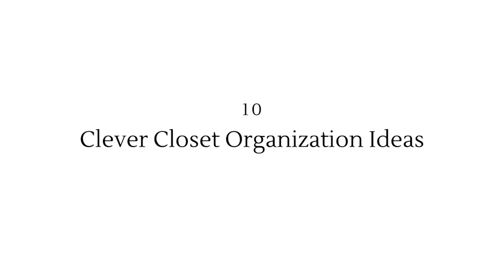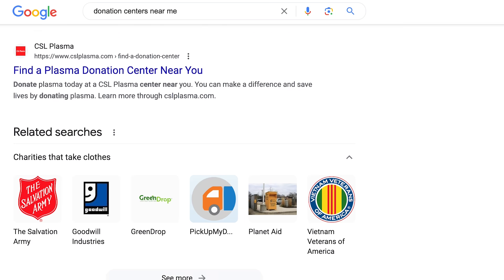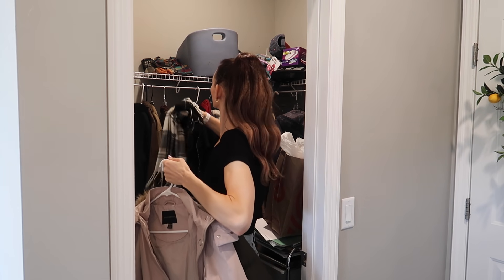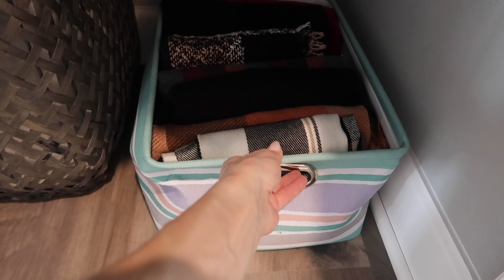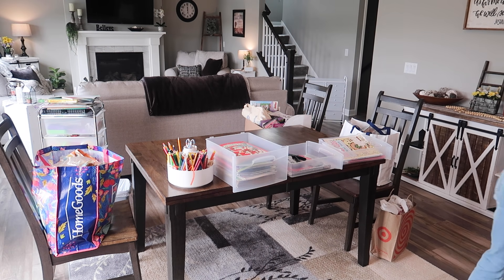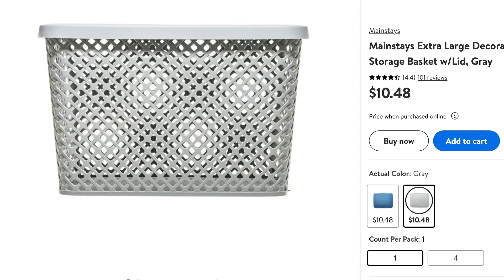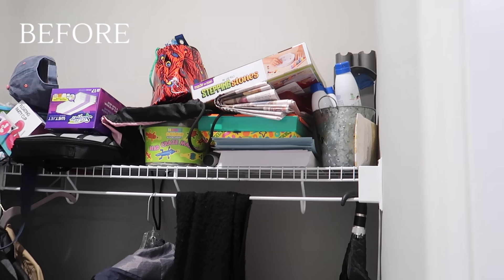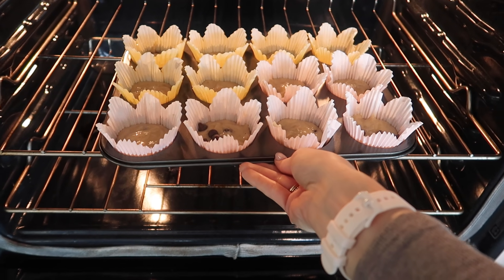FREE GENIUS Home Organization Hacks Using Everyday Items! 😱 (NOT WEIRD) Shocking + Useful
ALL NEW! Today, I am sharing some game-changing home hacks using items you may already have around your house.  And of course, I have some cleaning motivation for you as well!  You will love these genius deals and home hacks that are shockingly useful and at little to no cost when it comes to your closet (and they are not weird and really work!) Bonus... we are taking a quick trip to the Dollar Tree too (fun fun).  Please give this genius home hacks video a BIG THUMBS UP 👍 and share it to Facebook :-)

🪴 If you live in the Mpls/St Paul MN area and want a space in your home Refreshed or want to collaborate with Andrea Jean "Refreshed Home Co." please email .

Because of your support on this channel, I was able to do this 100% free for my client.  It makes a big difference ❤️

☕️ Want to buy Andrea a coffee? ❤️

+ Best Velvet Hangers (#1 Best Seller)
+ Clear Hangers
+ 15-Drawer Rolling Storage Cart (multi-colored)

❤️ Andrea’s Chocolate Chip Banana Muffins

1.5 cups of all-purpose flour
1 cup sugar
1 teaspoon baking soda
1/2 teaspoon salt
3 medium ripe bananas
1 large egg
1/3 cup vegetable oil
1 teaspoon vanilla extract
As many chocolate chips as your heart desires!

1. Preheat oven to 375 degrees
2. In a large bowl, mash the bananas. Add egg, oil, and vanilla.  Mix all the ingredients together.
3. Stir in the dry ingredients and blend everything together until smooth.
4. Add as many chocolate chips to the batter as you like and mix (I use about 1/2 cup).
5. Line a muffin pan and fill it with batter until each cup is about 1/2 full.
6. Bake for approx 16-22 minutes or until a fork inserted in the center comes out clean.  Let muffins cool on a wire rack.

Andrea's Pampas Grass
Andrea's Canvas Prints Bedroom
Office Canvas Prints
Living Room Prints